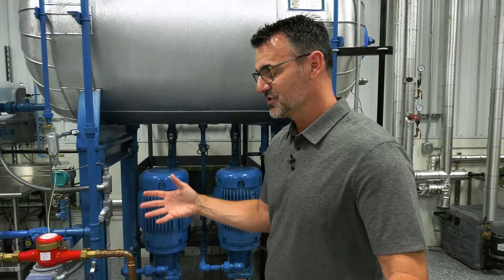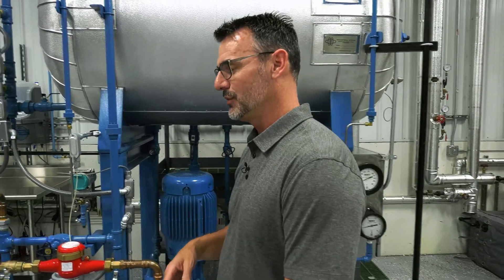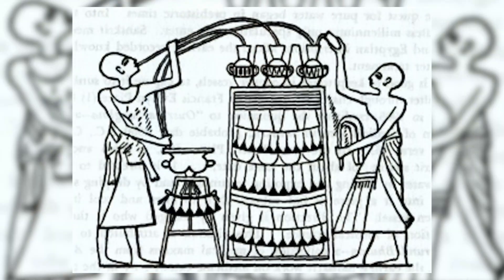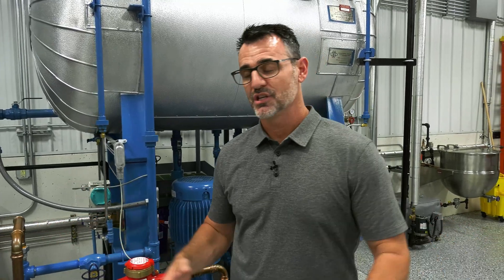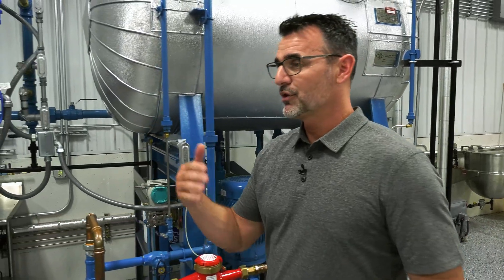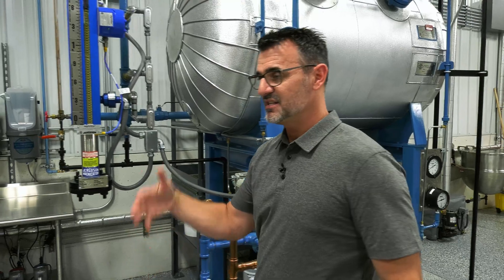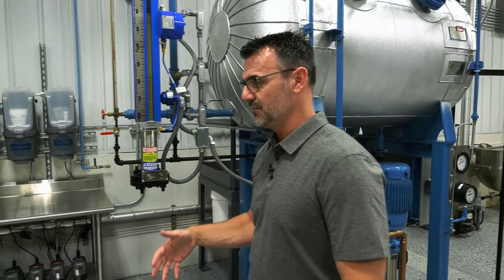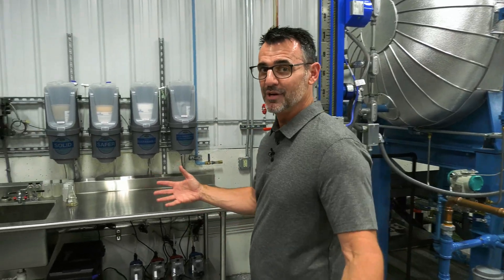From Ancient Water Treatment to Modern Boilers: The Science of Steam -Steam Culture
A journey through history, exploring how ancient civilizations purified water and how that knowledge shapes modern boiler operations. Learn the process of heat transfer, why calcium buildup poses risks, and how technology today ensures boilers run smoothly and safely. Don’t miss this deep dive into water and steam science!

We offer nationwide boiler rental. Get a quote within an hour!